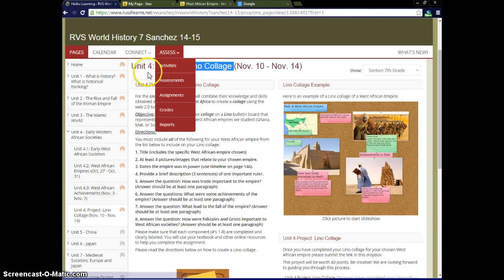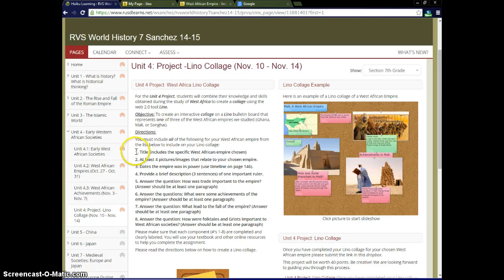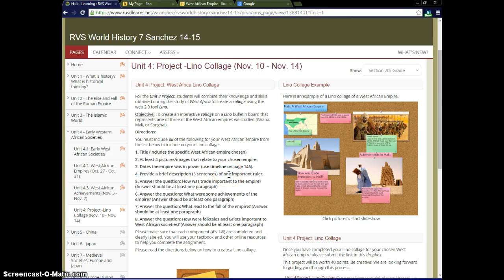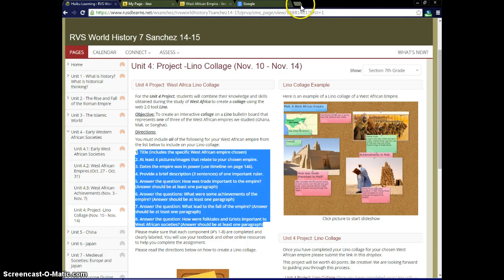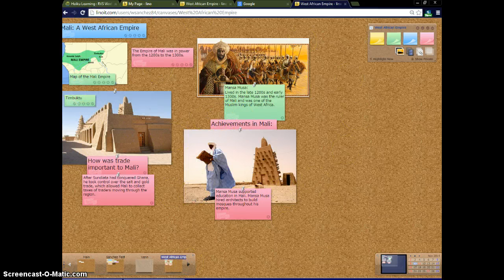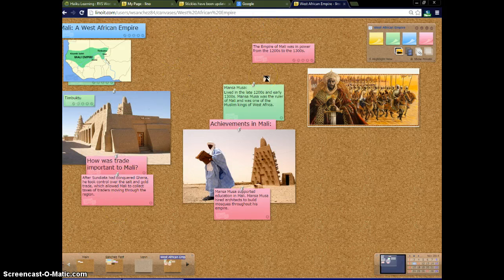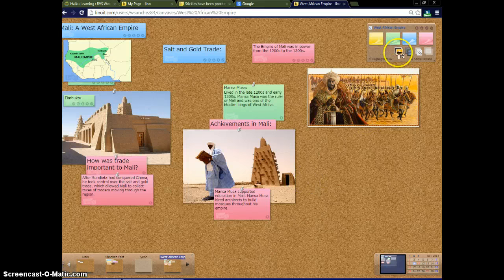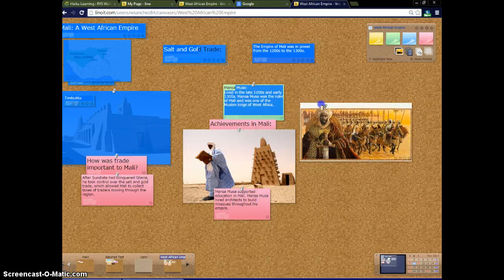My Screencast RVS Lino 7th grade